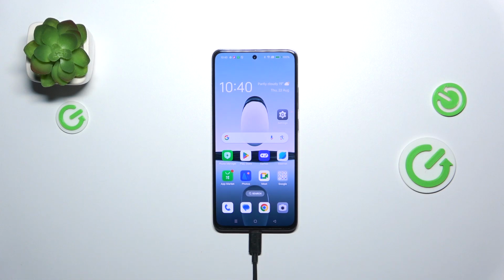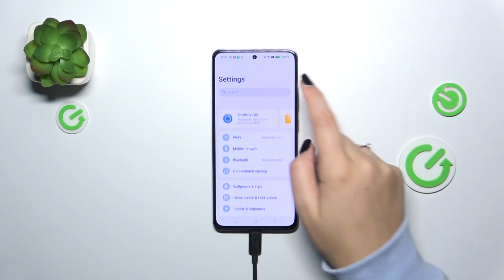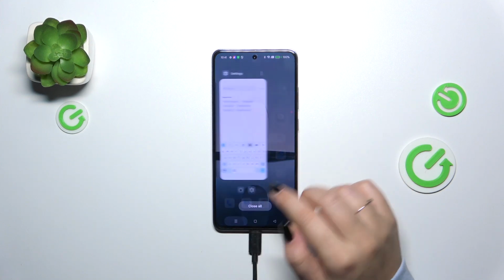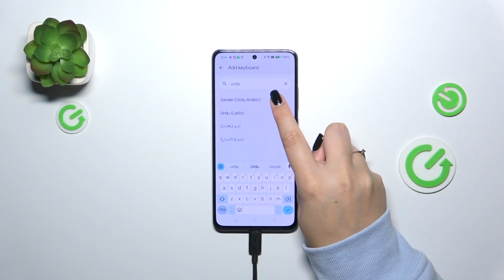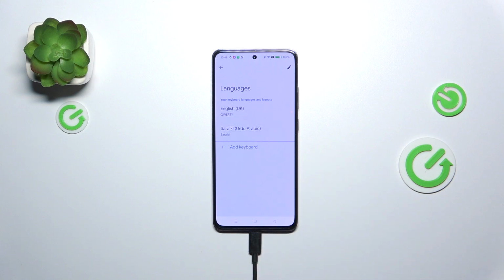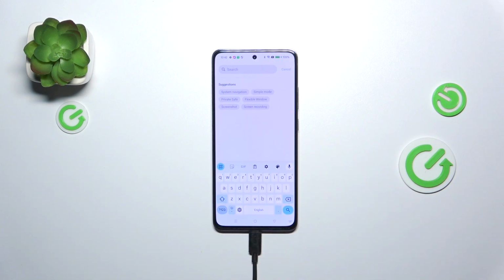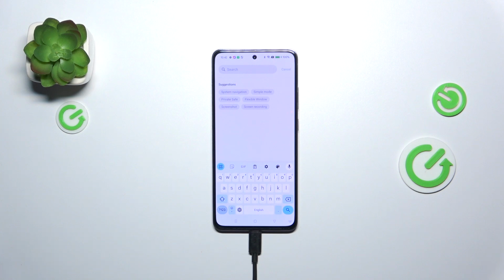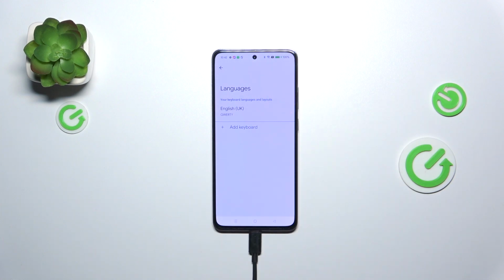OPPO A3 - How to Change Keyboard Language | Switch Typing Language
Hello! Today, we’ll guide you through changing the keyboard language on your OPPO A3 to switch typing languages as needed. This feature is handy for multilingual users and can improve typing efficiency.

How to change keyboard language in OPPO A3?
How to switch typing language in OPPO A3 smartphone?
How to update keyboard settings in OPPO A3 phone?